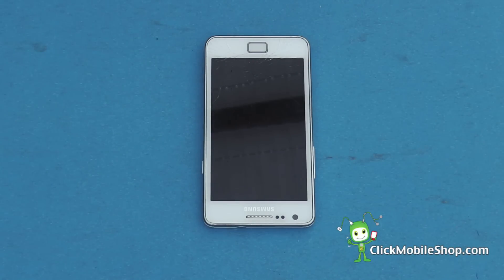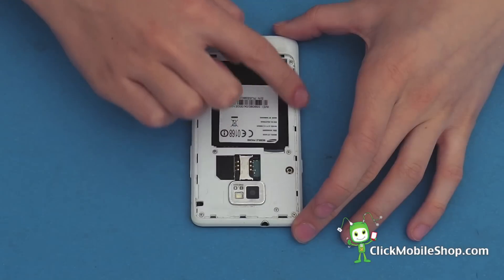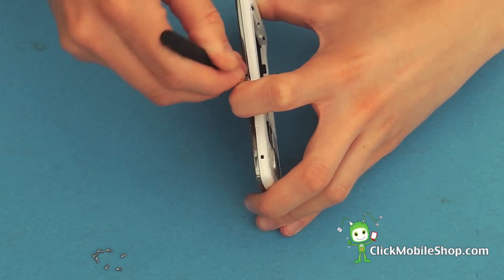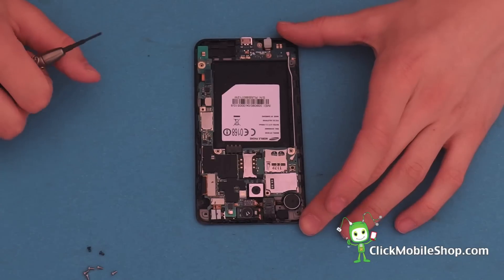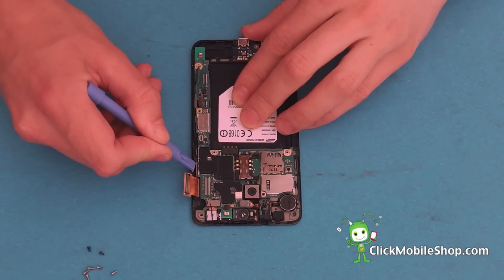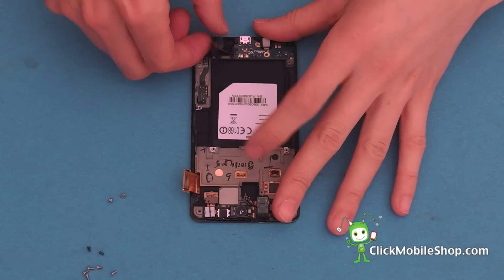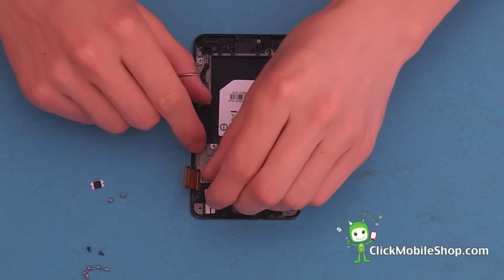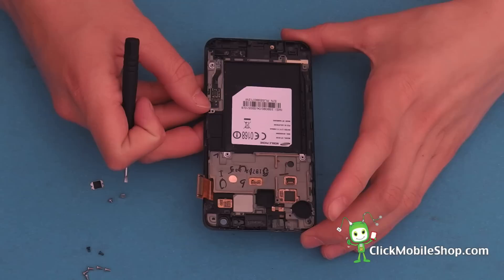Samsung Galaxy S2 Disassembly i9100 Complete Disassembly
In this video we will be showing you how to fully disassemble your Samsung Galaxy S2. This video shows the complete teardown of the S2.

If you have a broken LCD this repair will show you a complete fix, as well as any other faults such as the Headphone Jack, Vibrate Motor, Camera or Speakers.

Need a replacement LCD? Get one from us now with our unbeatable prices!